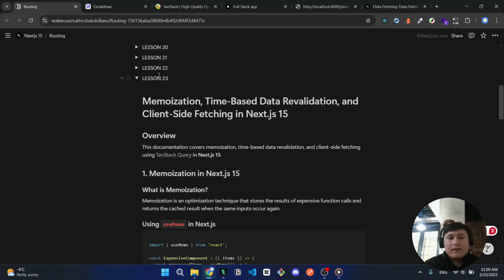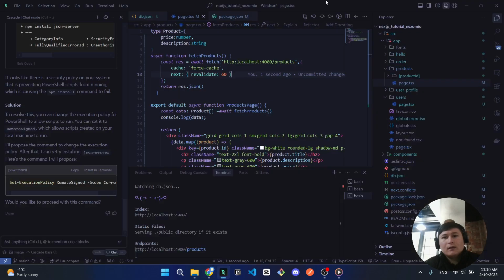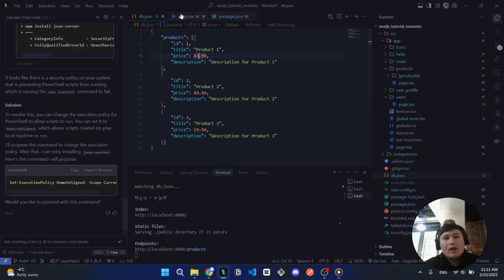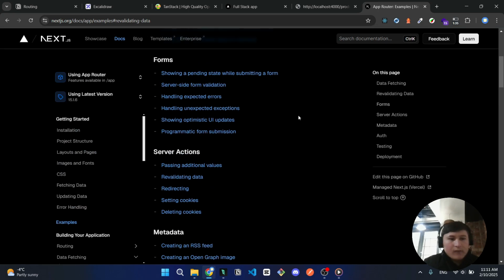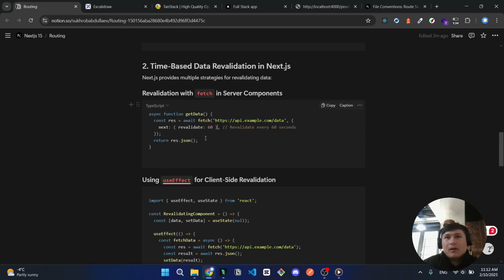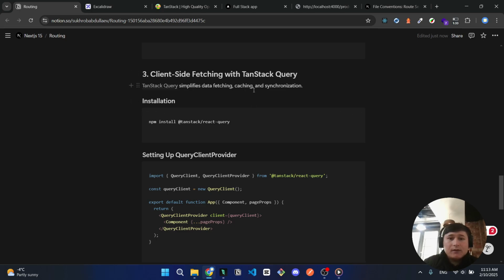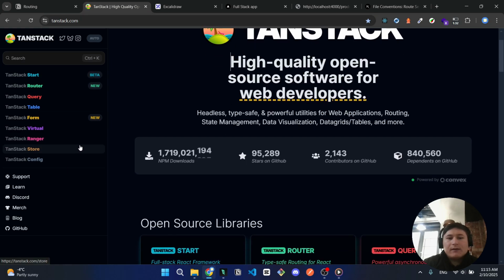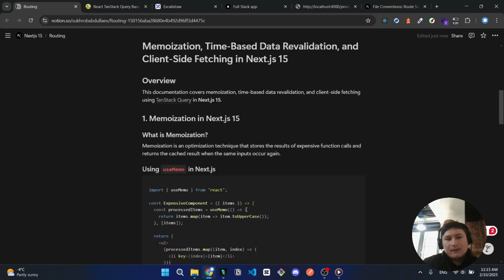Nozomio | Mastering Next.js | Lesson 23: Memoization, Revalidation & TanStack Query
🚀 Optimize Your Next.js 15 Applications! Learn how to enhance performance with memoization, time-based data revalidation, and client-side fetching using TanStack Query. This tutorial covers key strategies to ensure efficient data handling and faster rendering in your projects.

📌 What You’ll Learn:
✅ What is memoization, and how to use useMemo in React?
✅ How to implement time-based data revalidation with Next.js server and client components?
✅ TanStack Query for powerful client-side data fetching and caching.

🔥 Start building with Nozomio today!